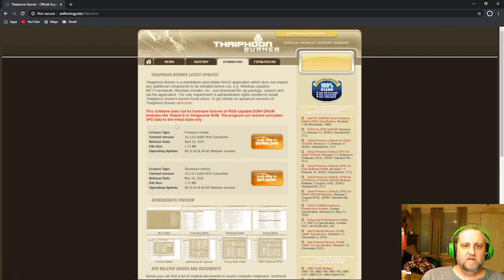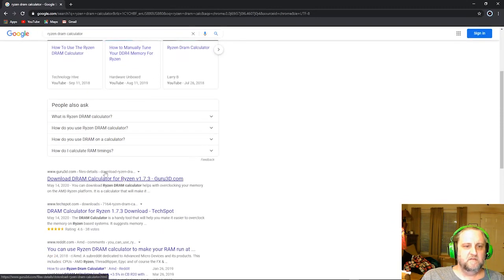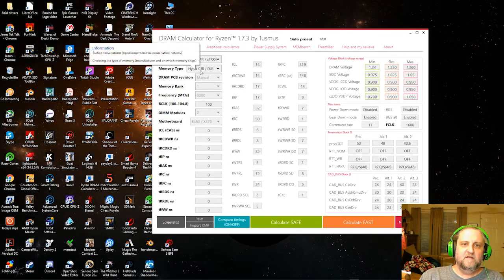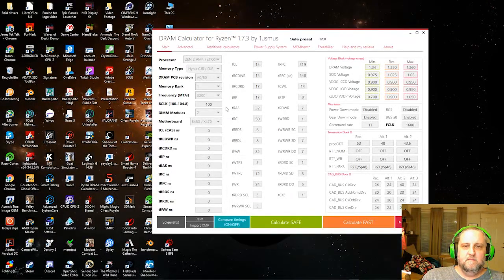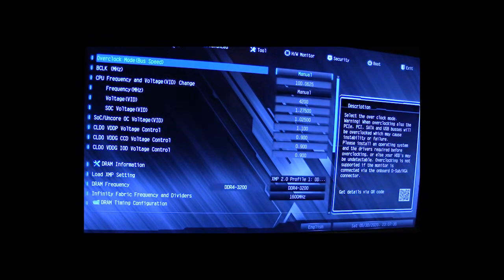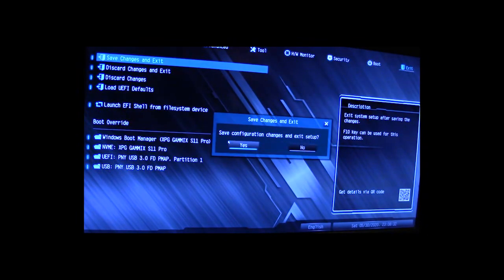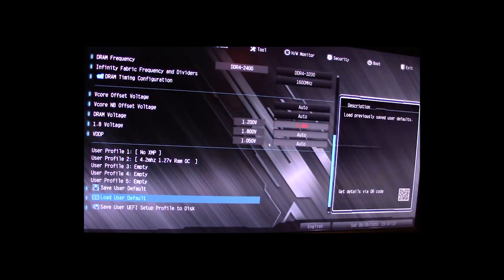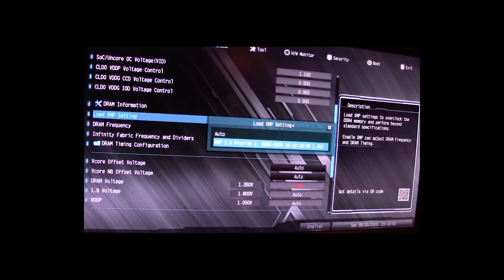Beginning to Overclocking your Ram***A good place to start for Ryzen Users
Jasons Tek Talk is a place where Tekies can come and discuss computer hardware, software and games. i'll do my best to improve the quality of the content as I learn more about and video editing and making videos for Youtube. With your support anything is possible. Again thank you for all the support and look forward to your comments and seeing you in my live streams chats. Thanks again and all your support is appreciated.

My Daily Driver:
Asrock B450M Pro 4
16 gb Team Nighthawk 3200
Gigabyte RTX 2080 Super 8gb Waterforce
FSP Hyper 85+ 650 Watt
Corsair Hydro CPU block water pump and 2x 360m Radiators w/EK Cryofuel coolant
10 Asiahorse RGB Fans and 2 EK Vadar fans
Thremaltake View 71 Snow case